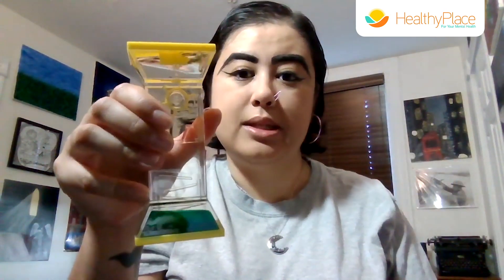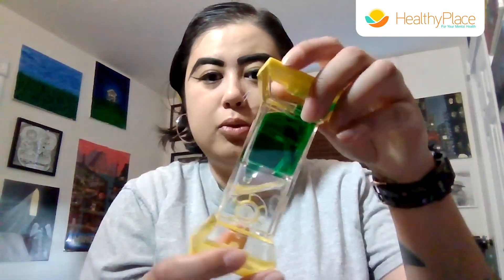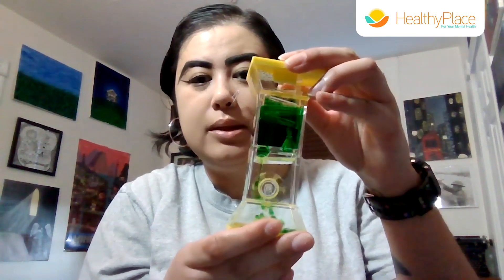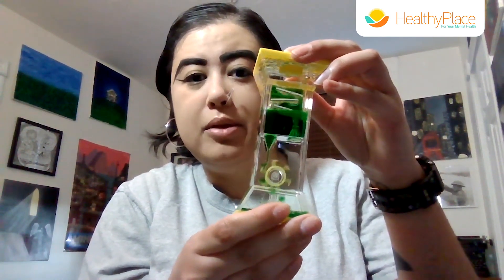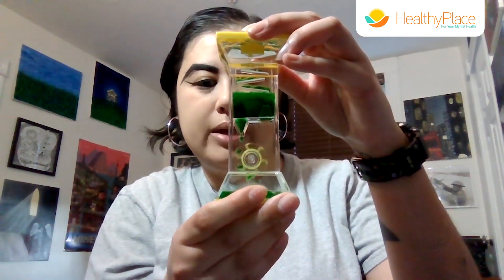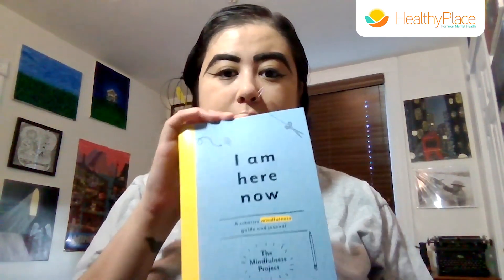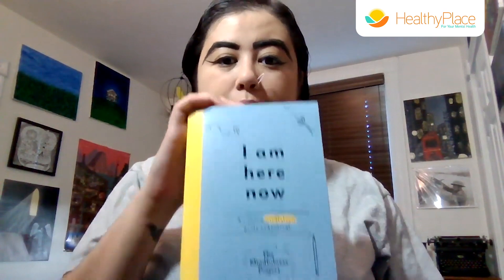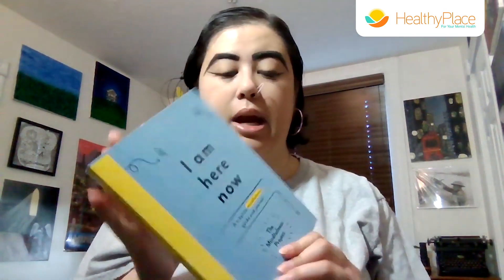Stim Toys (Fidgets) Help Those Living with DID Stay Grounded | HealthyPlace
What are stim toys and fidgets? How do they help those living with dissociative identity disorder? Watch. Then get more info on stim toys and fidgets 'What Is a Stim Toy? How Do They Soothe DID Symptoms?'

for Trusted Mental Health Information

What is a stim toy, and how can it help people living with dissociative identity disorder? Learn all about the benefits of stim toys and stimming for DID at HealthyPlace.